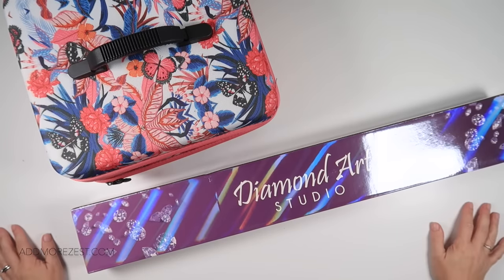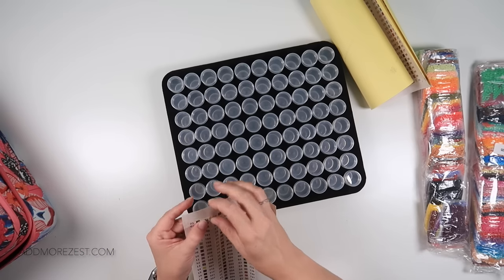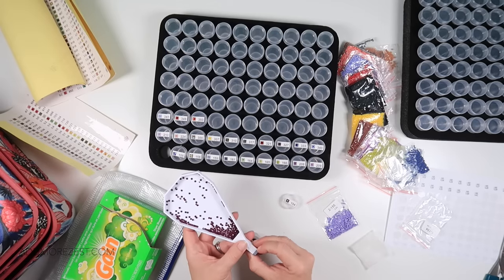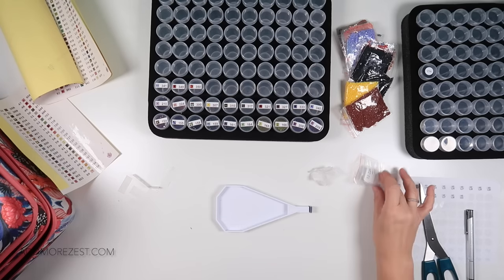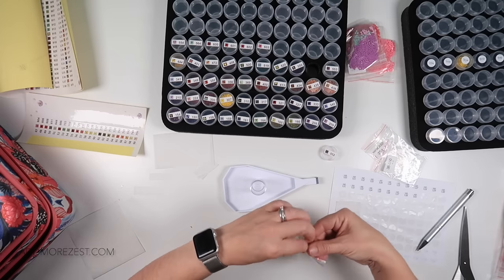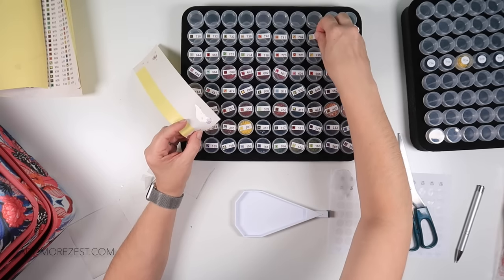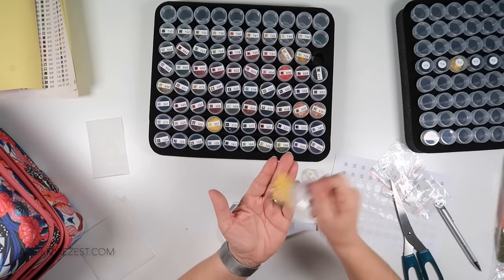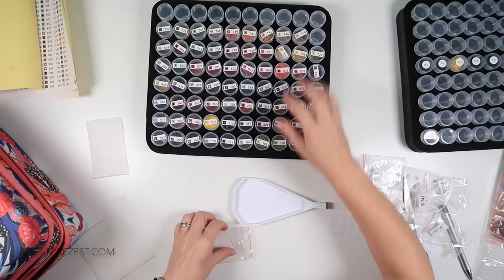Diamond Painting Preparation | 190+ Colour Painting | DAS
Many of the items I've used, can be found in my list of favourites